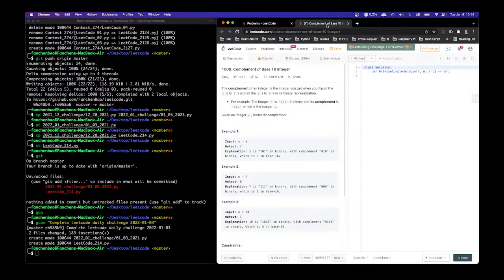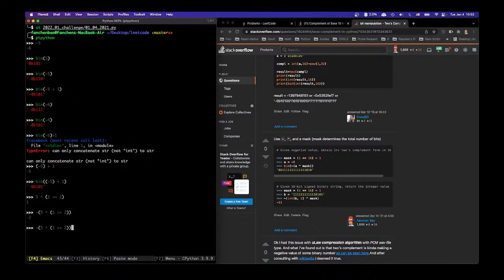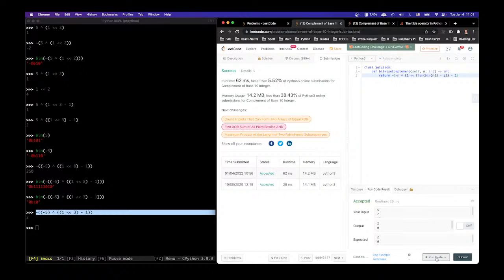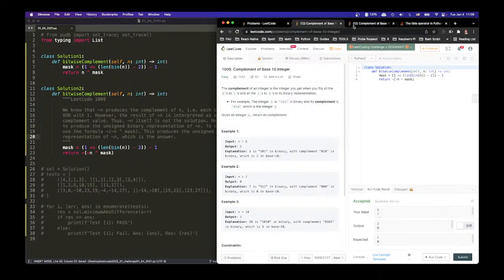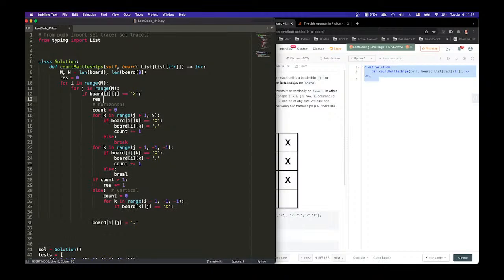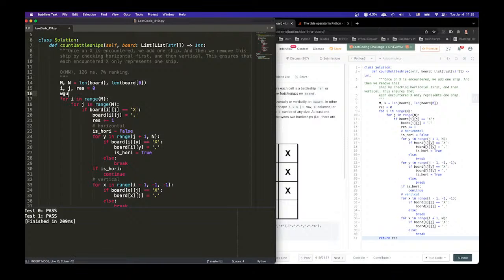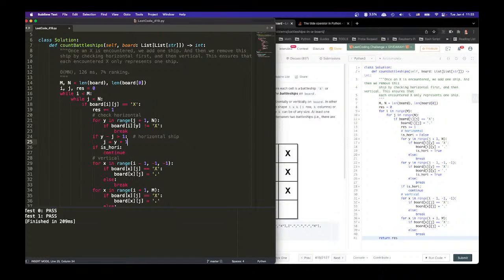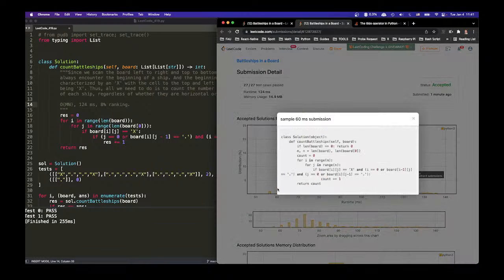2022-01-04 LeetCode 1009 & 419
Mi cerebro estuvo un poco lento hoy. Sin embargo, pude solucionar ambos problemas y encontré la mejor manera para 419.